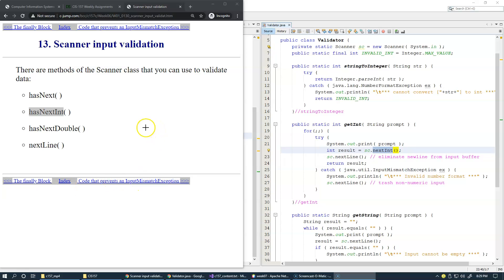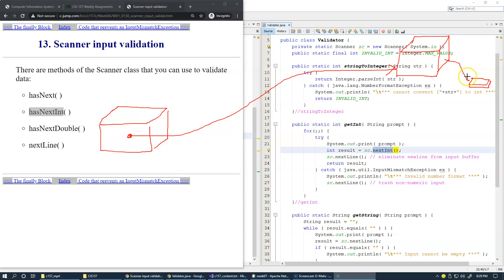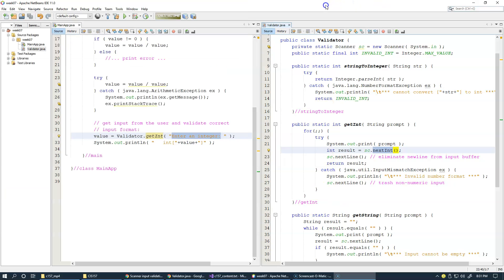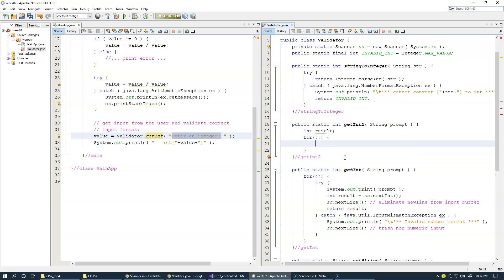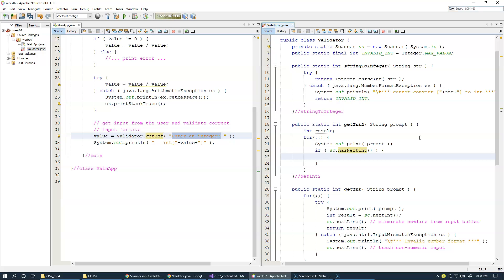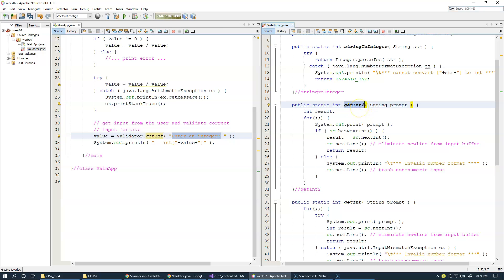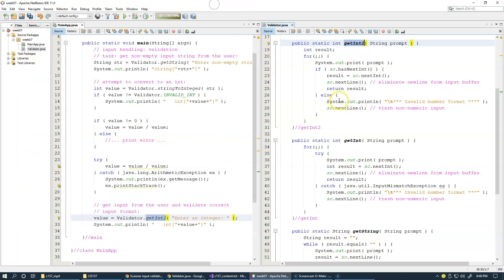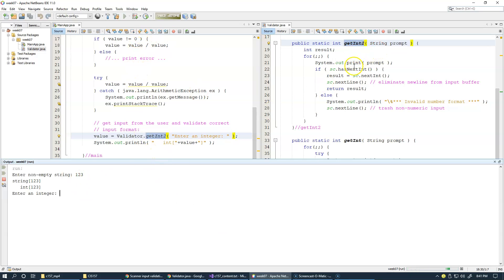7.10 Scanner input validation, hasNextInt() example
7.10 Scanner input validation, hasNextInt() example